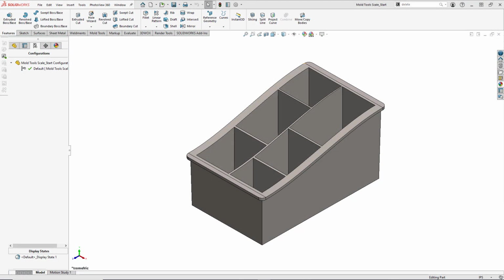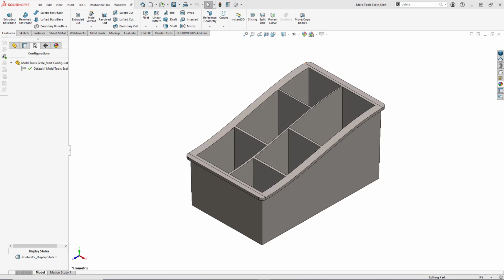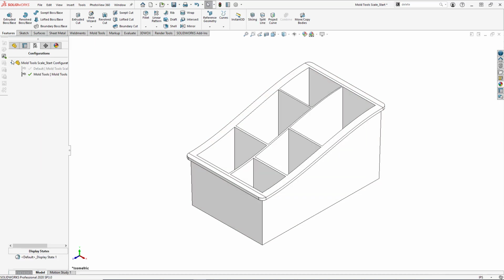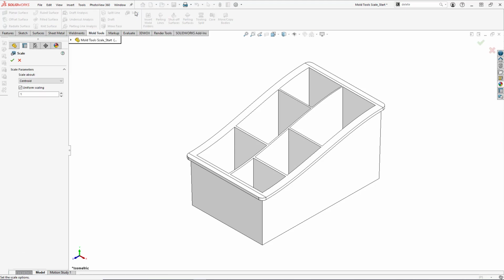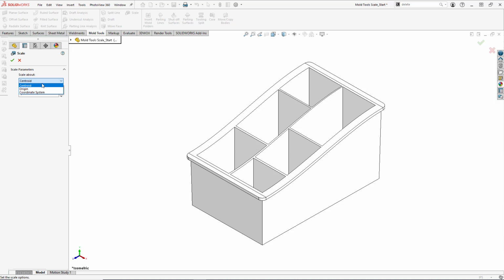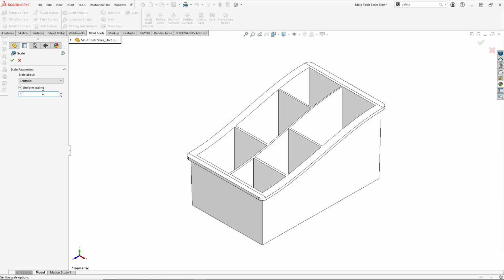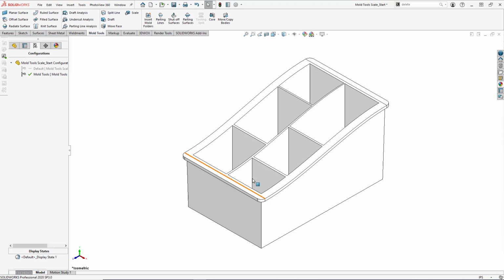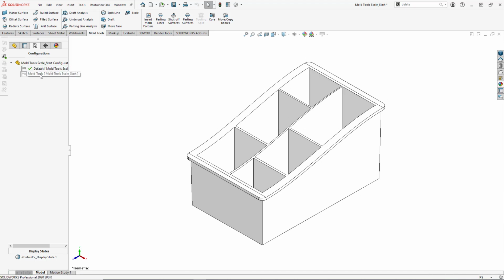SolidWorks Tutorial: Mold Tools Series- Scale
This has been a very quick tutorial on the SolidWorks Scaling tool as part of our Multi video series on Mold Tools.

In this SolidWorks Tutorial, we’re going to use the scale tool to increase the scale of our base part. We increase the scale of parts when using mold tools to account for shrinkage of the plastic as it solidifies from its liquid state during the molding process.
This is the second video in our multipart series on Mold Tools. And check out the first video here: